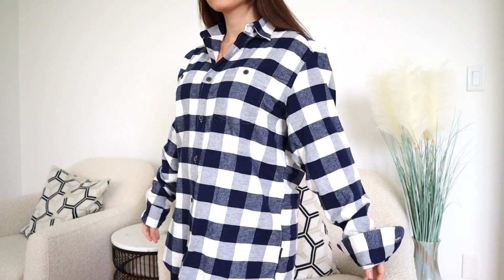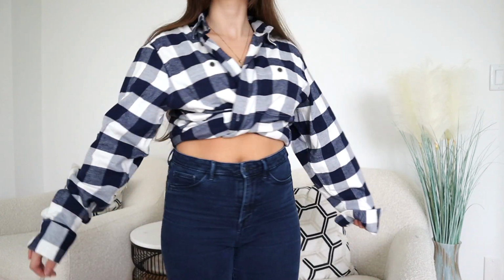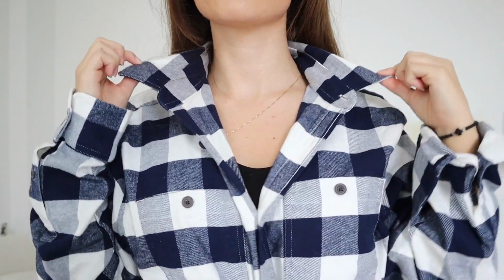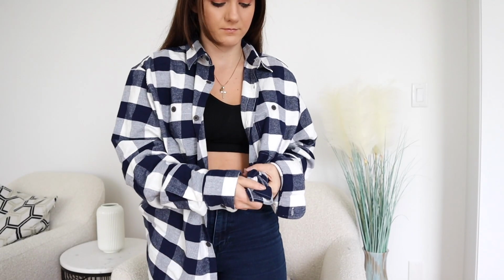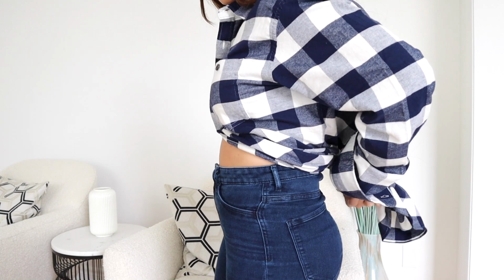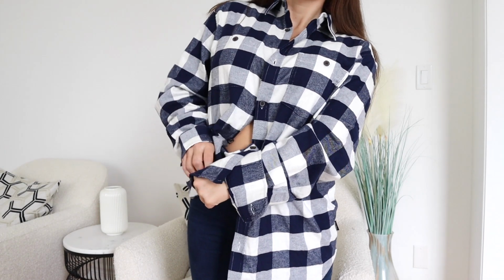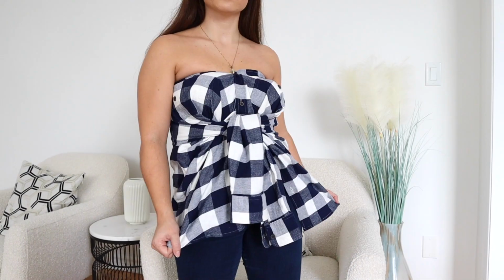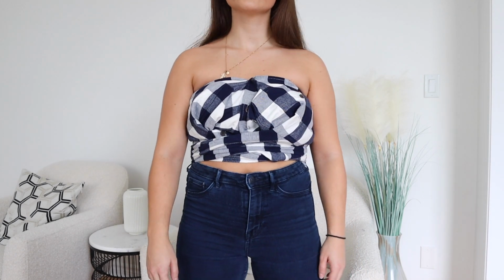12 FLANNEL SHIRT HACKS EVERY GIRL SHOULD KNOW | How To Transform Your OLD FLANNEL SHIRTS! NO CUT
Today I am sharing 12 Flannel shirt hacks every girl should know! How to style your flannel shirts ! Clothing hacks! how to transform your old shirts!

Sign Up with Code: NICOLETTAXO to get $15 Canadian or $10 US !!!
► Sign Up to Rakuten and get cash back on any online order
( ** YOU WILL NOW RECEIVE $30 WITH MY LINK LIMITED TIME )
FREE to sign up and you get cash back on every single online purchase you make!

FTC. This video is not sponsored. All opinions are honest & my own.